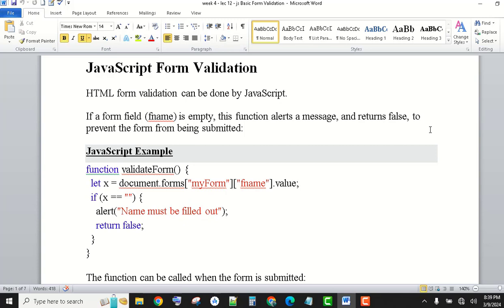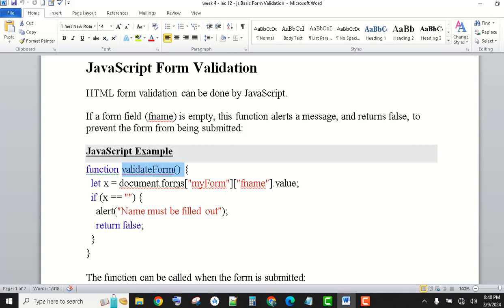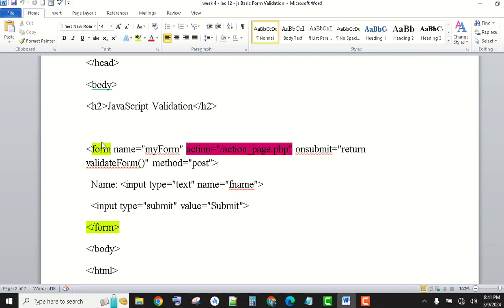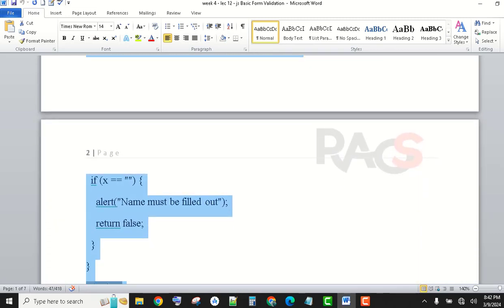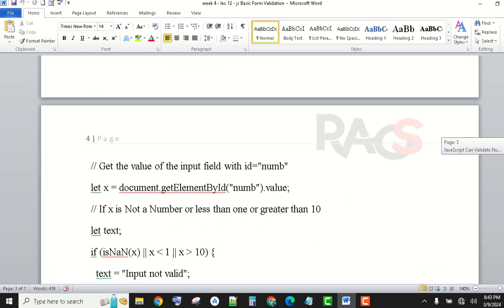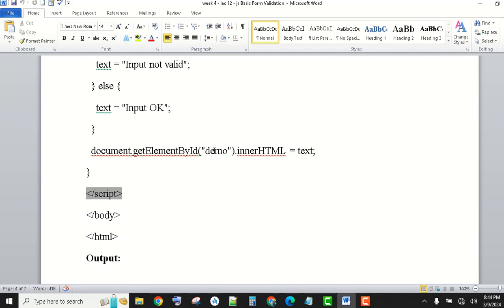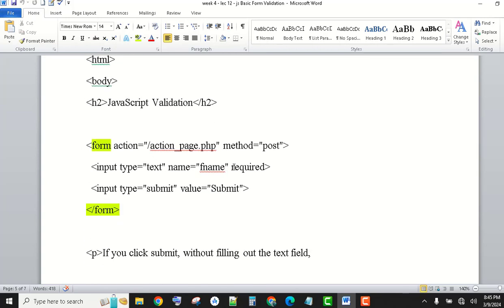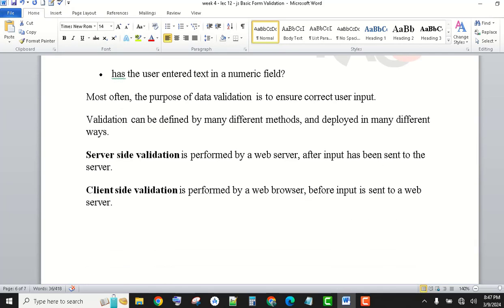Web Programming Complete Course / Lectures - Basic Form Validation in JavaScript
Web Programming Complete Course / Lectures - Basic Form Validation in JavaScript - Examples - by Rare Academy of Science /Hina
Rare Academy of Science